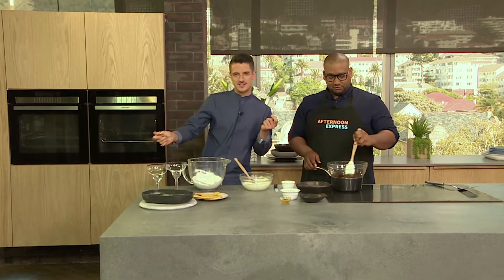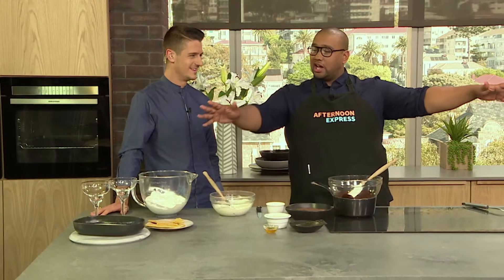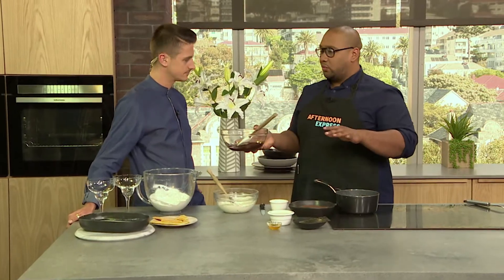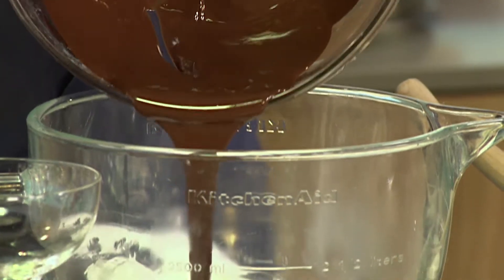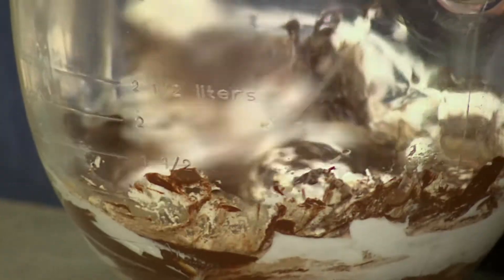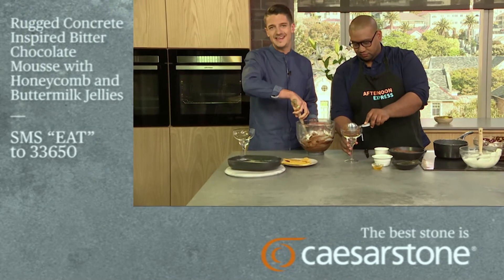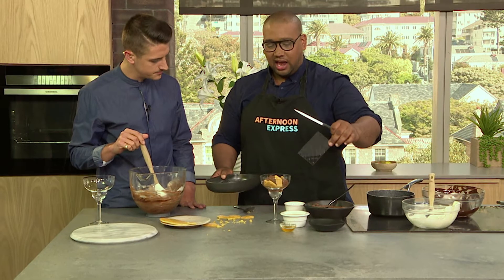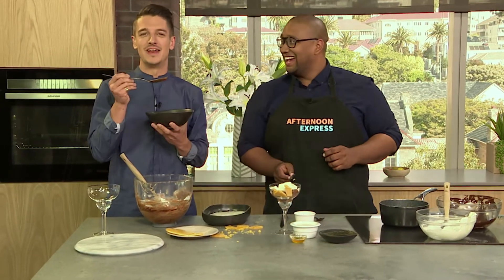Caesarstone Bitter Chocolate Mousse | Afternoon Express | 24 October 2017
We prepare a delicious chocolate mouse inspired by Caesarstones Rugged concrete

Caesarstone Bitter Chocolate Mousse, on Afternoon Express. Broadcasted on 24 October 2017